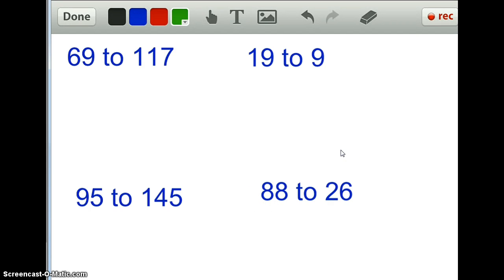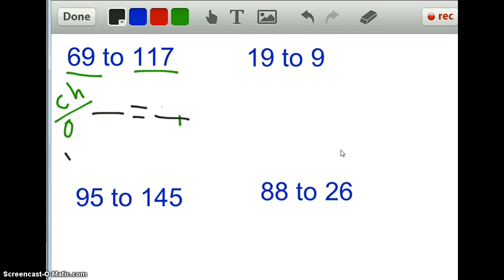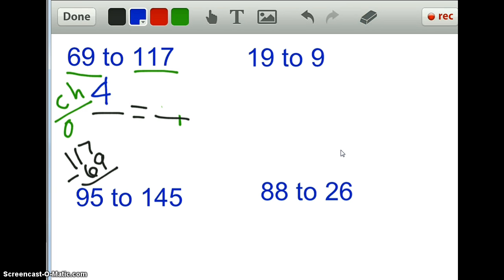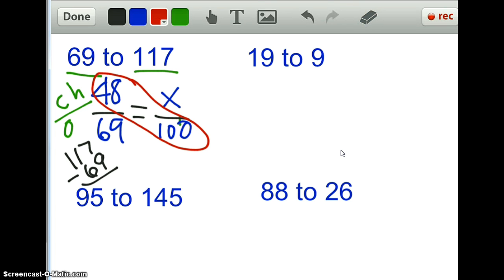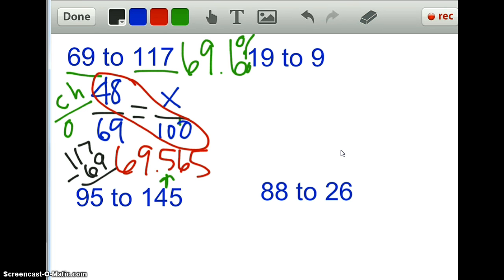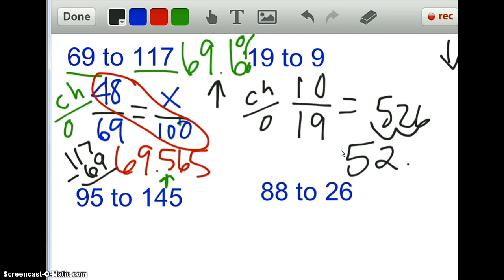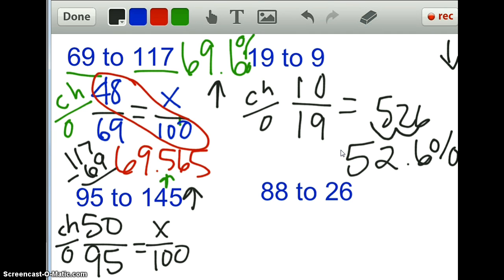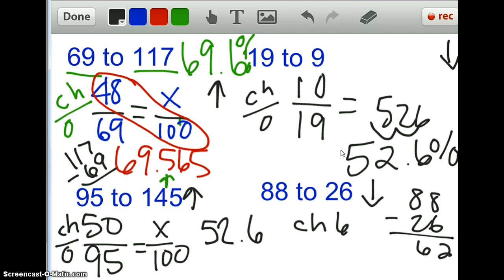Review of Percent Change